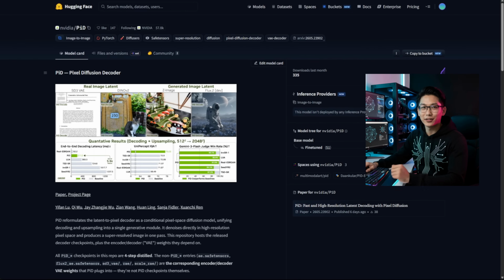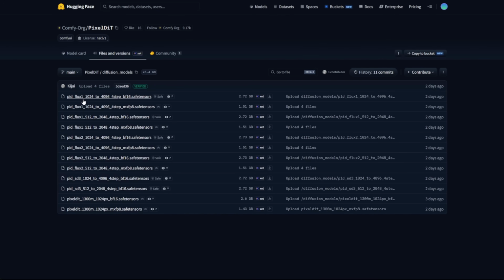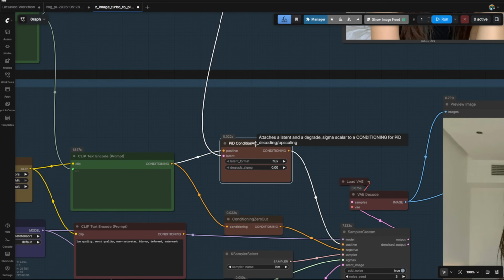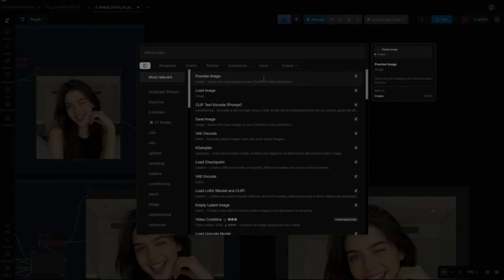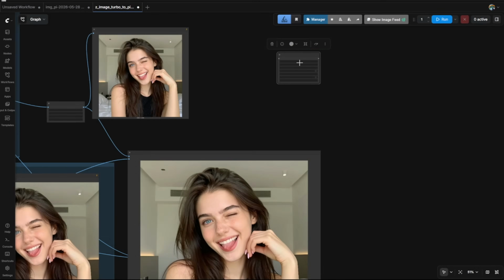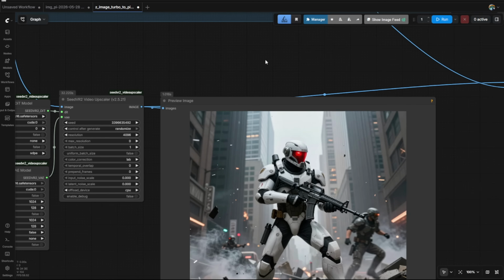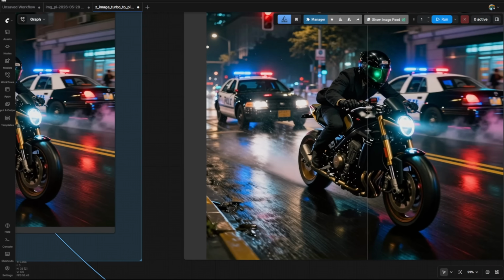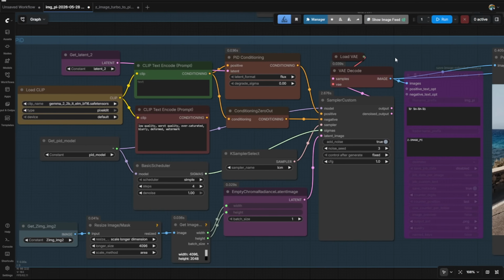NVIDIA PiD Setup in ComfyUI - 4K AI Images Without an Upscaler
Discover NVIDIA's PiD (Pixel Diffusion Decoder), the breakthrough that replaces your standard VAE decoder with a 4-step diffusion-based upscaler — turning low-res AI outputs into sharp 4K images without needing a separate upscaler model. In this video, we test PiD head-to-head against RTX Video SuperRes and SeedVR2, showing you real comparisons inside ComfyUI using Z-Image Turbo as the base generator. Whether you're running Flux-1, Flux-2, SD3, or Z-Image, PiD plugs directly into your existing workflow and delivers noticeably sharper results at 4096px resolution.

Who It's For & What They'll Learn

Perfect for ComfyUI users, AI image generation enthusiasts, and anyone working with open-source models like Flux, SD3, or Z-Image who wants higher-resolution outputs without extra upscaler models. This tutorial walks you through downloading the correct PiD checkpoints, setting up the PiD Conditioning node in ComfyUI, wiring the workflow properly, and comparing three upscaling methods side by side so you can decide which one fits your needs. You'll walk away knowing exactly how to integrate PiD into your pipeline and get 4K outputs in just 4 sampling steps.

PiD matters because it changes how we think about the decoder step in AI image generation — instead of accepting the blurry output from a standard VAE, you get a generative decoder that adds real detail and sharpness natively. This approach is faster than running a separate upscaler pass and produces more natural results, especially on faces, textures, and fine details. All workflows and model links are shared below so you can get started right away.

Video Timeline:

0:00 - Introduction to Nvidia’s Pixel Diffusion Decoder (PiD)
0:17 - How PiD works: Diffusion-based latent pixel decoding
0:35 - Supported models (Flux, SD3, Z-image)
0:46 - Downloading PiD checkpoints from Hugging Face
1:16 - ComfyUI setup: Required files and folder placement
2:21 - Setting up a basic workflow in ComfyUI
3:05 - Understanding the PiD Conditioning node and Sampling
3:57 - Comparison: 1024px vs. PiD 4K output details
4:44 - PiD vs. RTX Video Super Resolution comparison
6:00 - PiD vs. SeedVR2 upscaler comparison
6:39 - Testing PiD with custom text prompts (Futuristic Armor)
8:14 - Analyzing high-motion scene details (Motorbike & Water)
9:59 - Using PiD with 16:9 aspect ratios (Z-image Turbo example)
11:06 - Final thoughts and testing with Flux 2 VAE